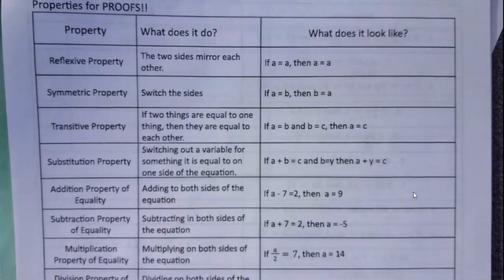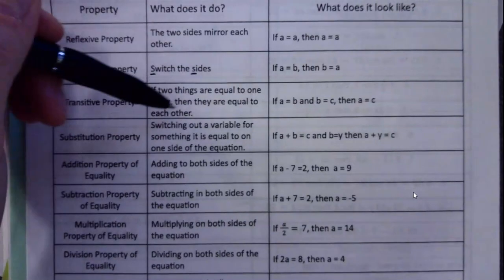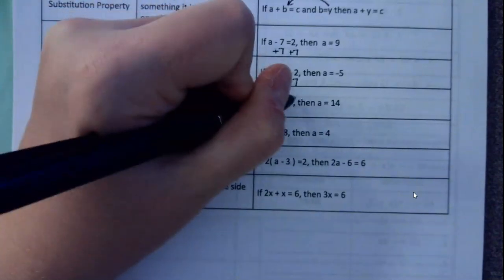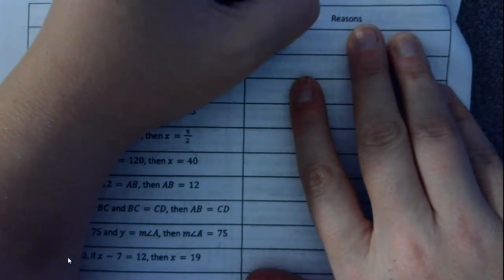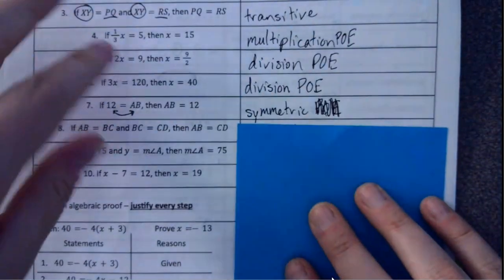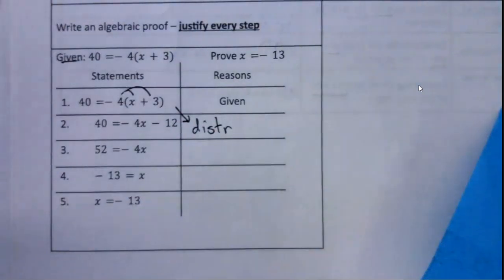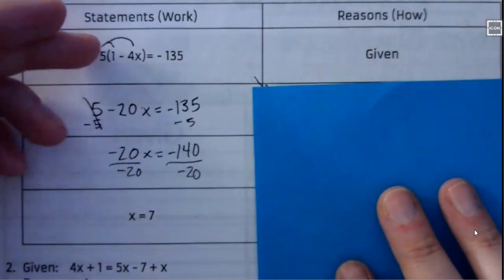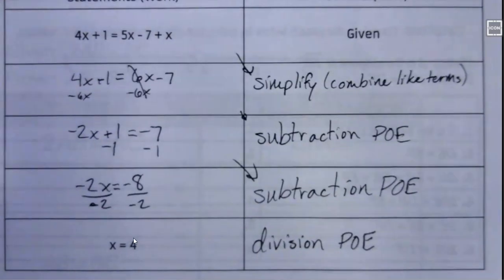3.3 Algebraic Proof Notes